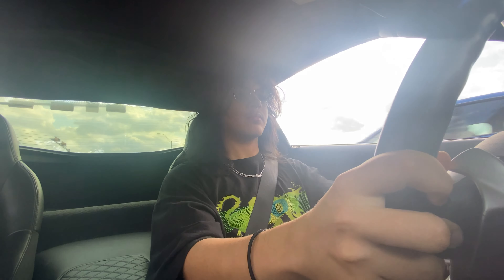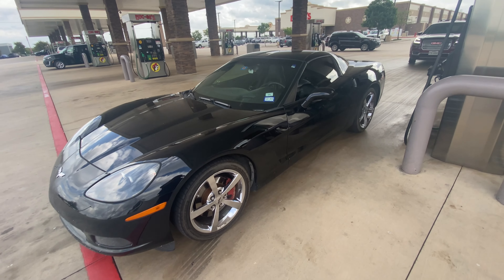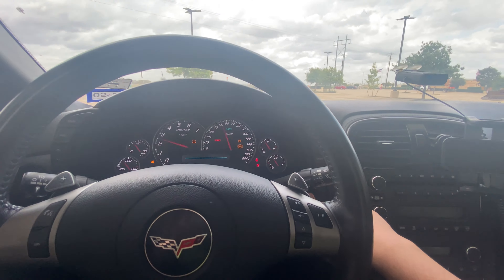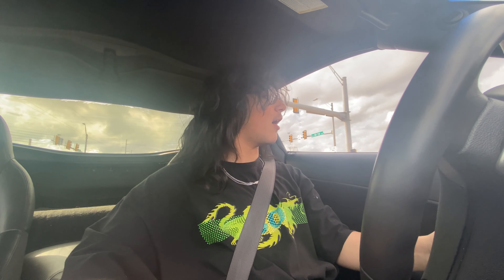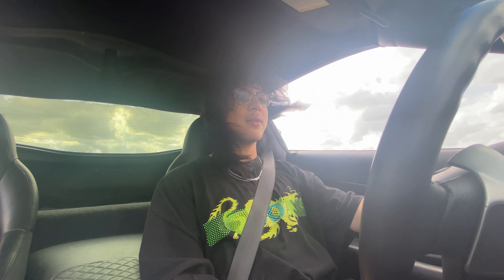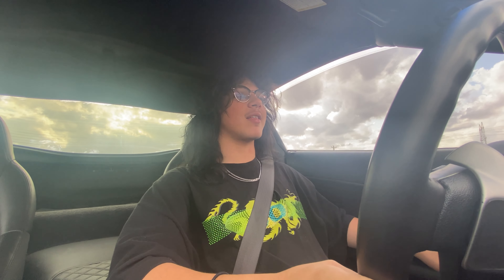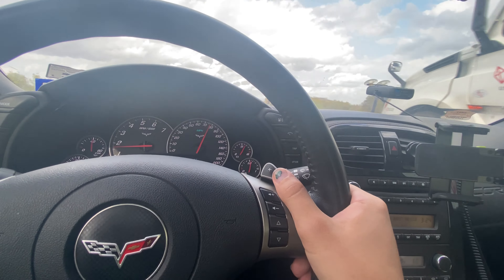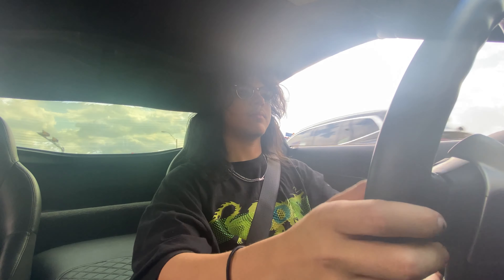You should buy a c6 corvette